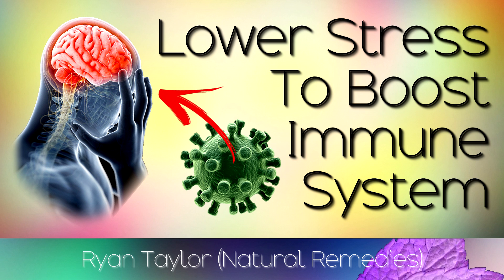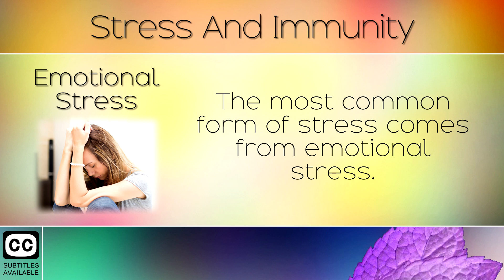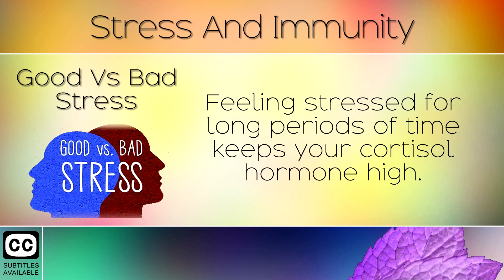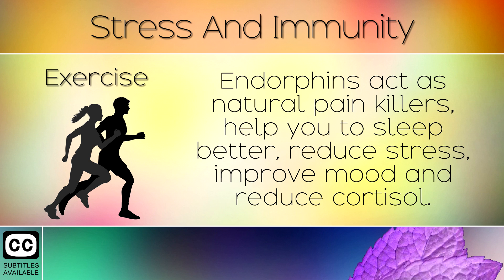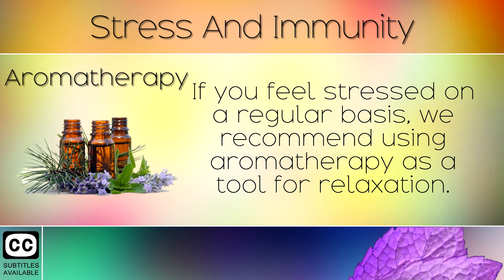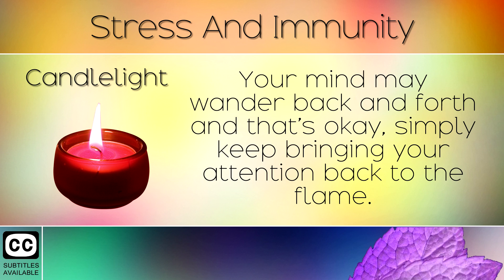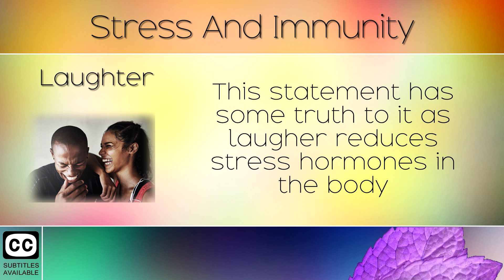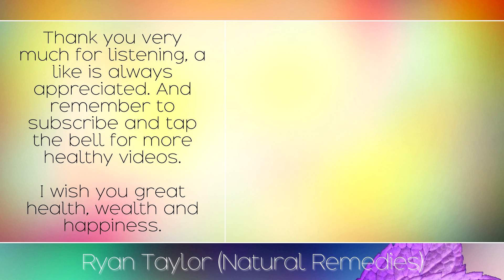How To Lower Stress: to Boost Immunity (Resist Viruses)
How To Lower Stress to Boost Immunity [Subtitles]

In today's video we explain how stress affects your body and reduces your immunity against diseases and infections. Chronic stress actually lowers your physical defences making you more likely to catch a virus, bacterial infection, cold, or other harmful agent. It is very important to find ways to relieving stress and not "pushing through" it, as it can cause long term mental health problems and reduced immunity long term.

Recommended Products: